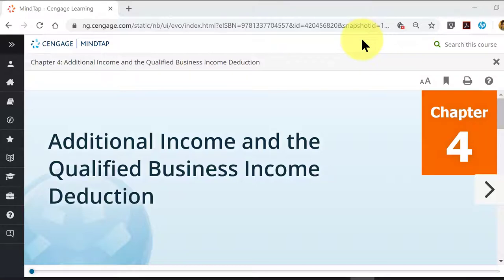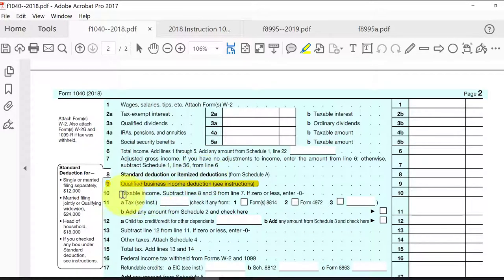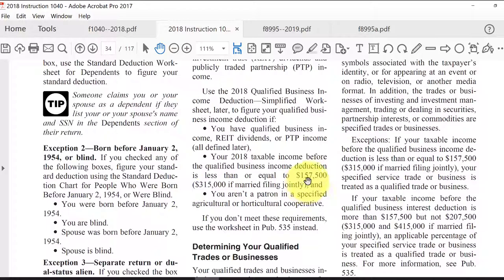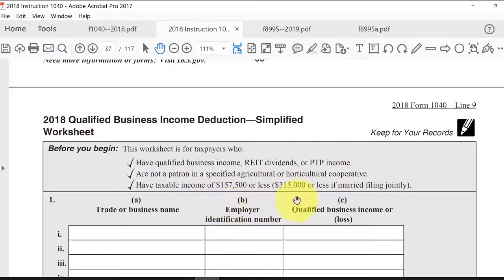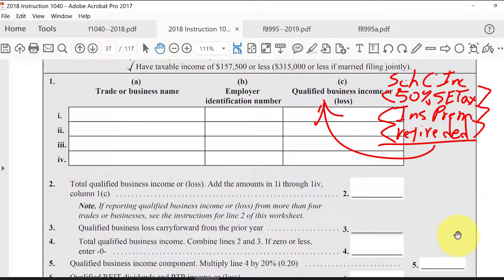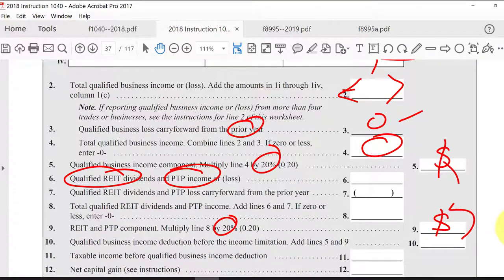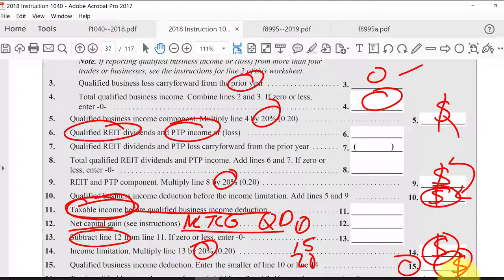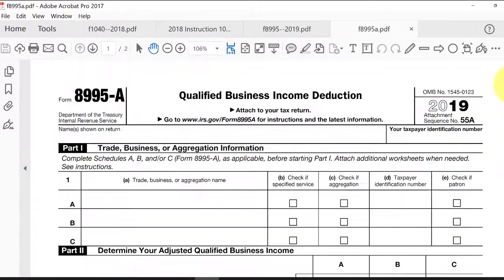QBI Deduction (simplified calculation)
Kauai CC